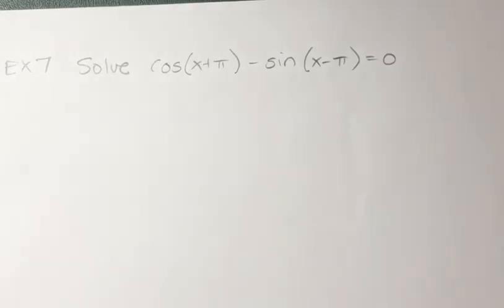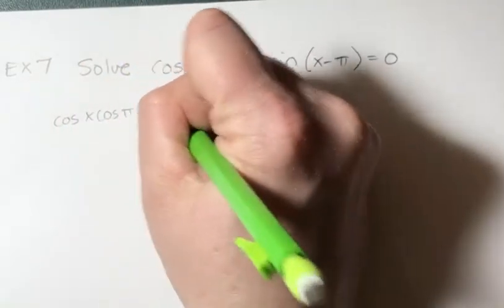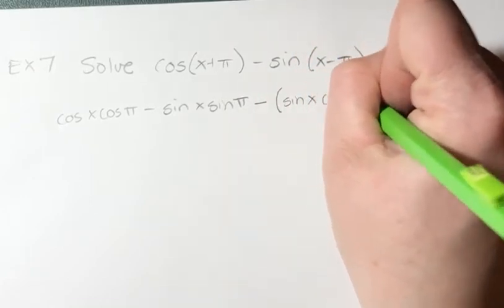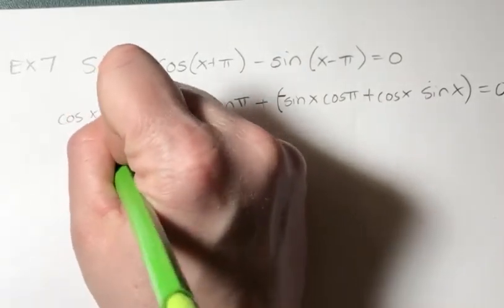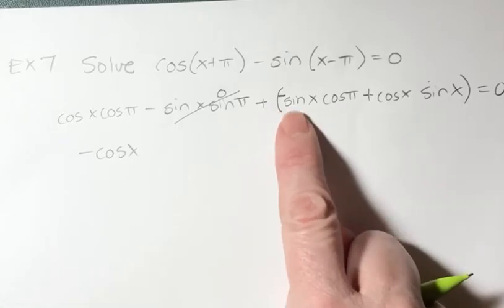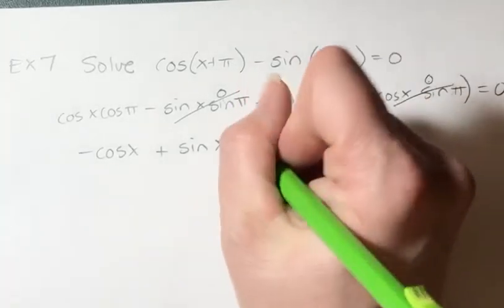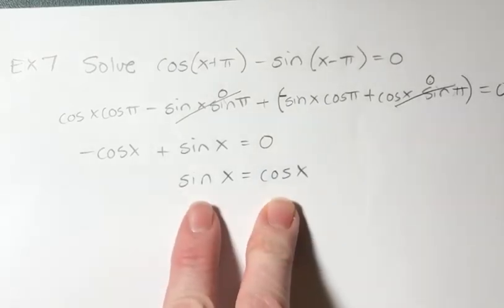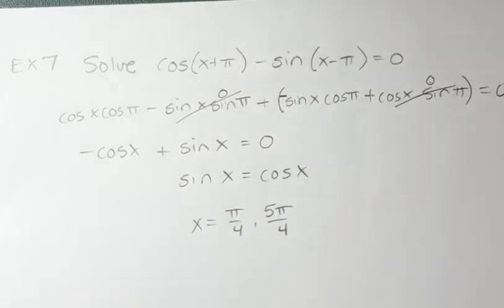5-4 Sum and Difference Identities Ex 7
BHS Analysis 1: 5-4 Sum and Difference Identities Ex 7